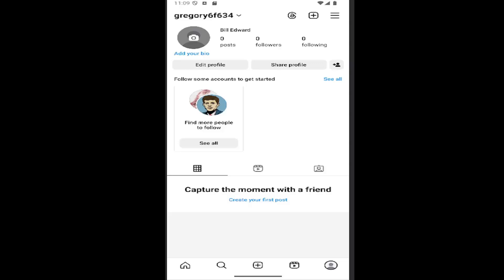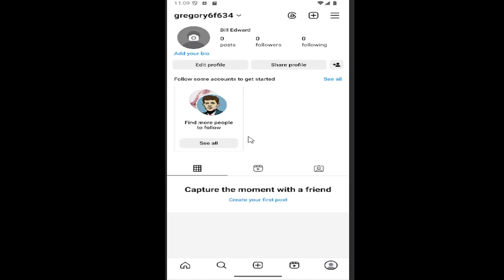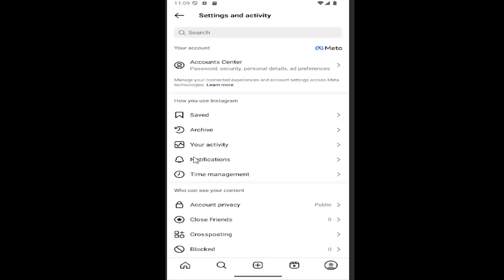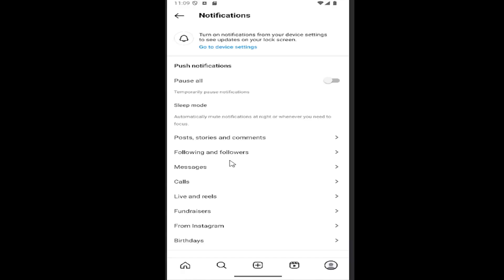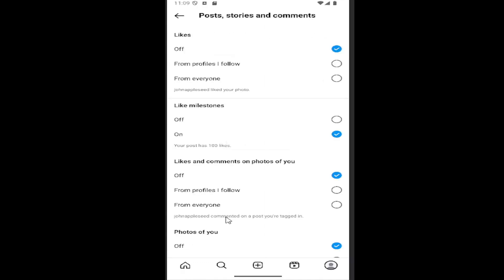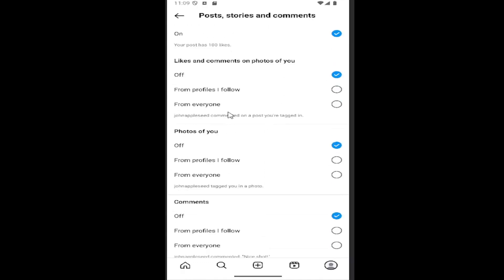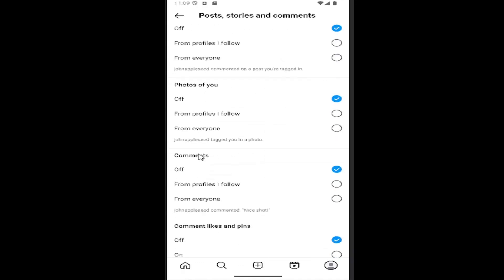How To Turn Off Comment Notifications On Instagram [Guide]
This guide explains how to turn off comment notifications on Instagram, giving you control over the alerts you receive for new comments on your posts. By disabling these notifications, you can avoid constant interruptions and manage your Instagram interactions more efficiently. The tutorial walks you through the steps to adjust your notification settings, so you can choose whether to be alerted about comments or not. Whether you're seeking more peace of mind or want to focus on other activities, this guide helps you easily turn off comment notifications on Instagram.

Issues addressed in this tutorial:
how to turn off comment notifications on Instagram
how to turn comment off on Instagram
how to turn off comments in Instagram post
how to turn off notifications on an Instagram post
comment notifications Instagram
how to turn off notifications on an Instagram comment
how to turn off also commented notifications on Instagram
did Instagram turn off comments
turn off comments on Instagram ads
turn off comments on all Instagram posts
turn off comment notifications Instagram
why are my comments turned off on Instagram
why do i get notifications when someone comments on Instagram